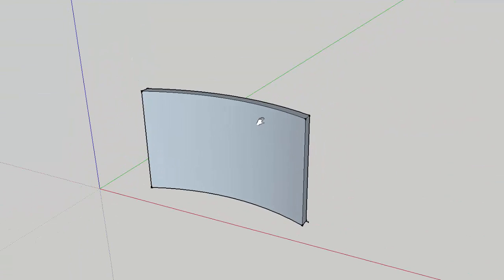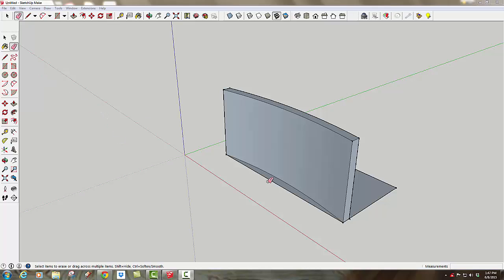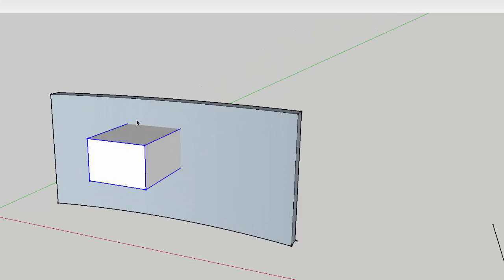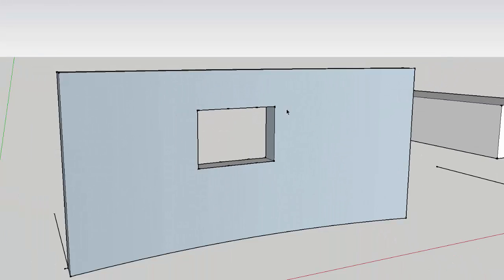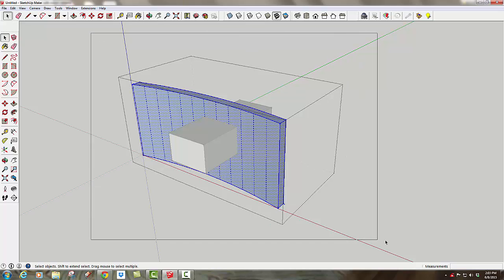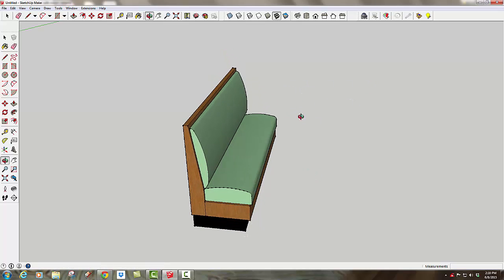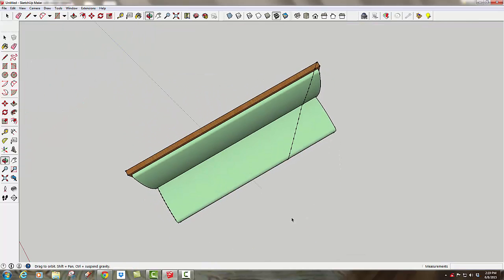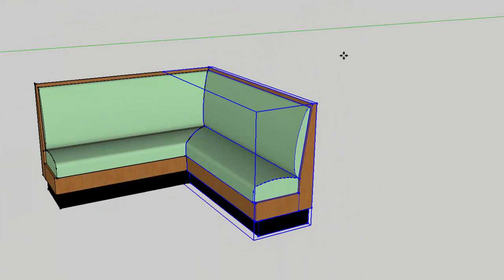Using SketchUp's Intersect Tool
This video demonstartes how to use the Intersect with Model Tool in SketchUp Make to cut a hole through a curved wall and turn a single booth into an L-shaped corner booth.